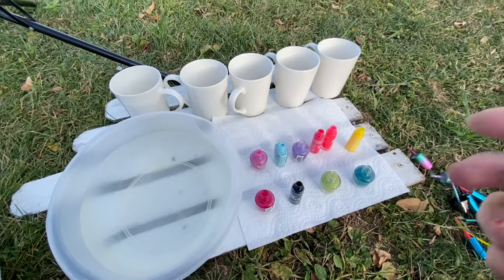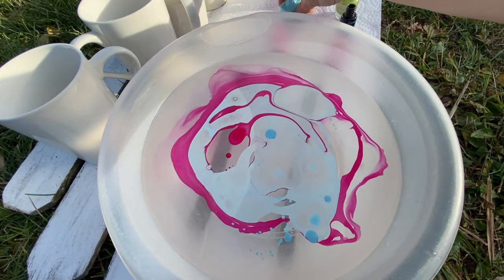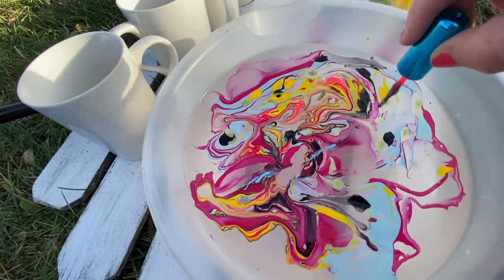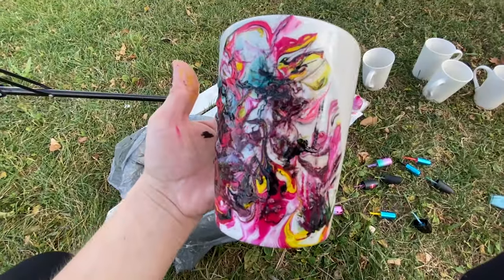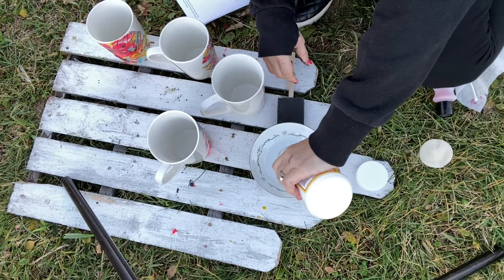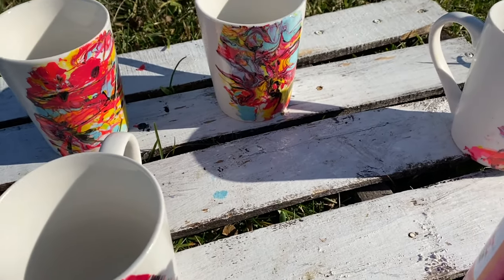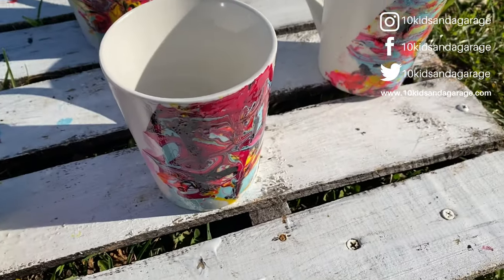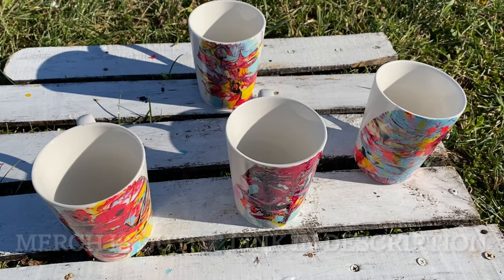How to Hydro Dip a Coffee Cup! || Perfect Gift Idea! || Mom of 10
How to hydro dip a coffee cup!
I saw this on another channel and thought it would be a great gift idea. You can personalize it any way you would like. I found a fine point permanent pen at hobby lobby to use to sign the cup.
I also bought my mod podge sealer at hobby lobby.
What you need to do is line a bowl with a bag for easy cleanup!
Try to find good quality polish
take off all the covers to the polish for quick application.
Pour the polish into the bowl and use a toothpick to swirl for design.
Dip cup at a sideways angle and lift.
I used a kitchen scraper to remove extra polish areas I didn't want.
I put one layer of mod podge and let it dry for about an hour then spray with mod podge sealer.